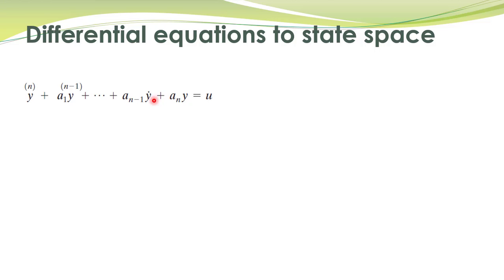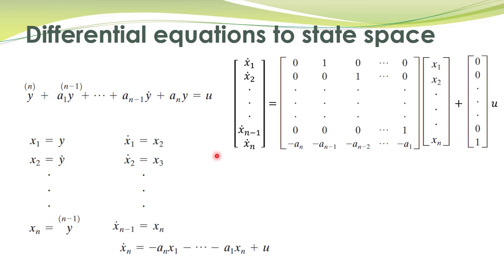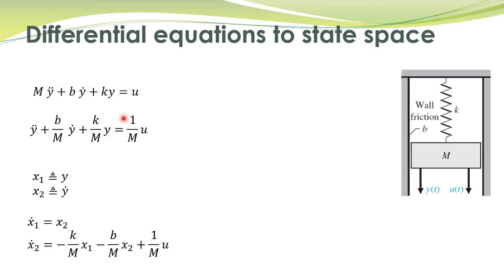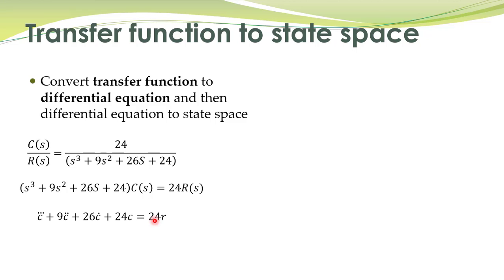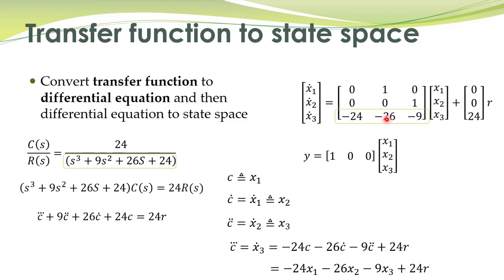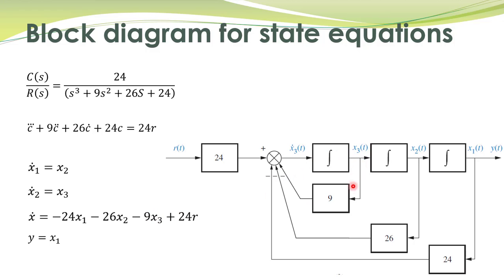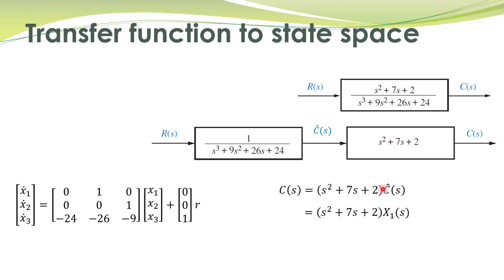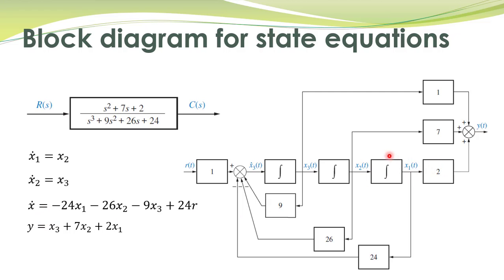LCS - 51 - Differential equation to state-space, transfer function to state-space, block diagrams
This lecture explains the procedure to obtain state-space representation from differential equations and from transfer functions.